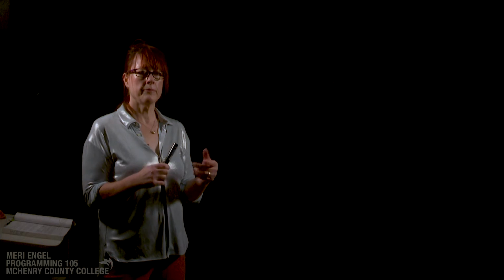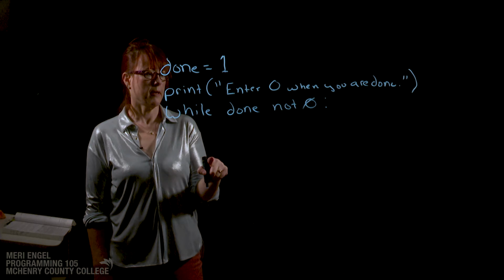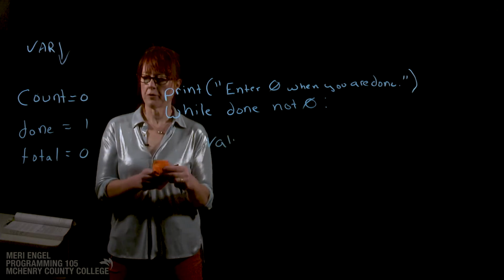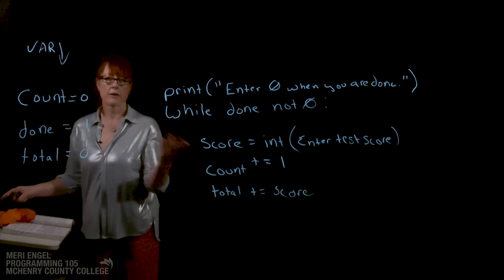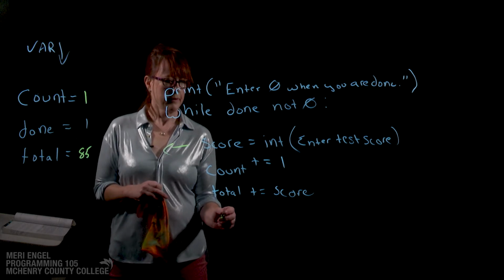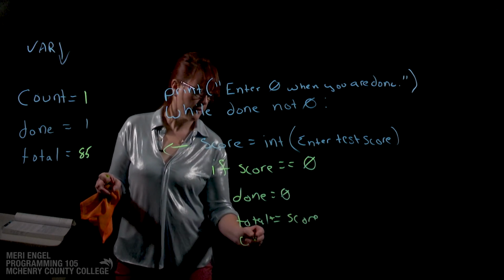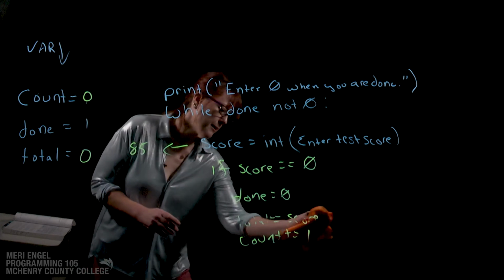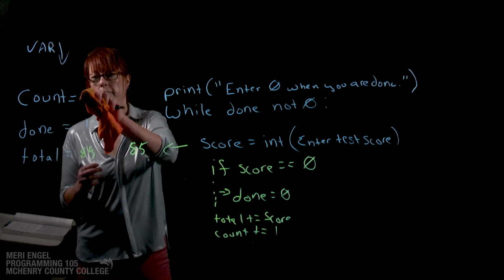Chapter 4.5: Sentinels - PRG105